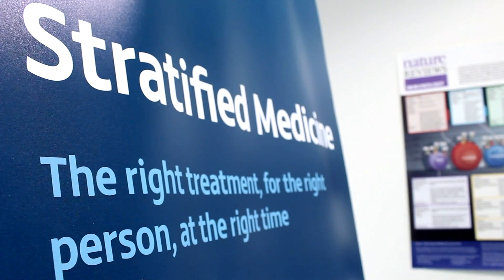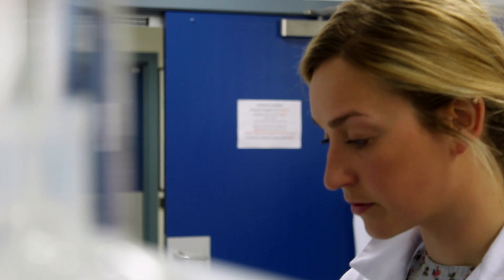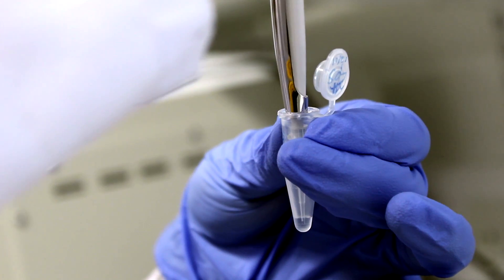BSc Hons Personalised Medicine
Personalised Medicine, which until recently was known as Stratified Medicine, is at the cutting edge of a new era for medicine. Our ability to understand how genes, lifestyle and environment can influence disease promises to revolutionise healthcare practices. Personalised Medicine relies on using biomarkers (e.g. genes or protein) to stratify (or split) patients into specific groups for diagnosing or treating diseases. The ideals of Personalised Medicine will be realised with the development of technologies and systems to predict disease, select the best treatment, and reduce side effects for individual patients. This approach to streamline healthcare provides more accurate clinical decision making tools to identify ‘the right treatment, for the right person, at the right time.